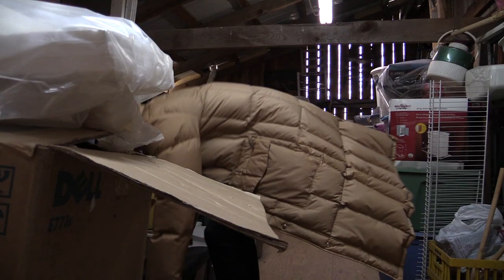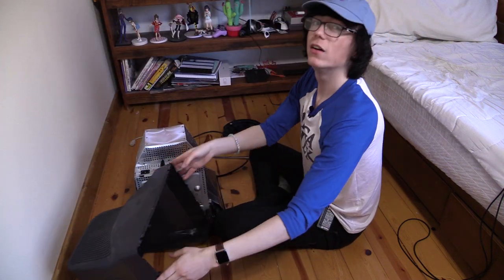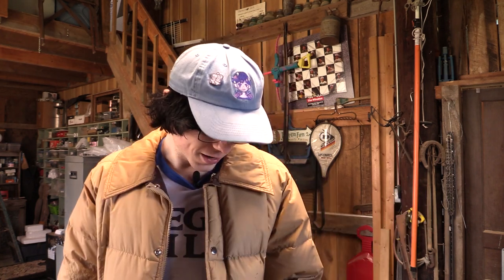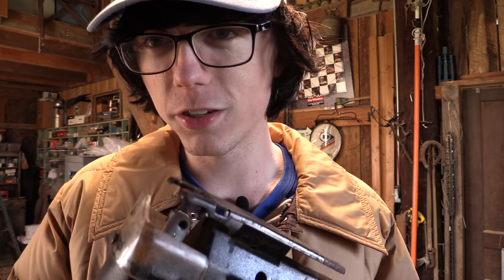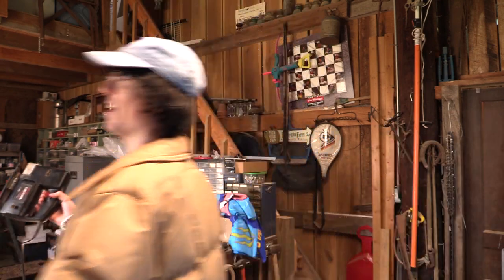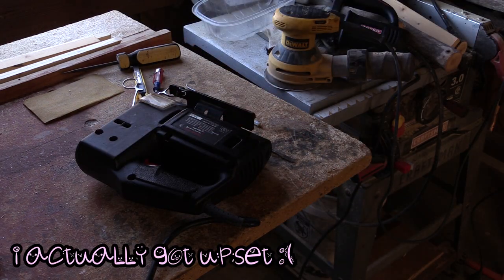12 HOUR COSPLAY CHALLENGE! (Almost Disaster)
foolish truly doesn't begin to describe this undertaking ,,
i mean really !! how could i begin to try to make a complete tv head cosplay in less than 12 hours, let alone a whole day!

but i did exactly that !! come along my disastrous ride of trying to finish a complete object head cosplay a few hours before i left for vacation!

(hey !! i'm not super duper proud of this video !! it isn't the best editing i've ever done and it has a ton of audio issues !! i hope you enjoy it all the same !! thank you guys so so much for your continued support!)